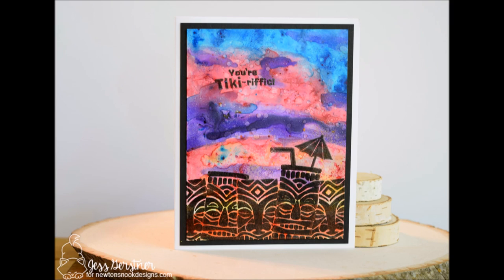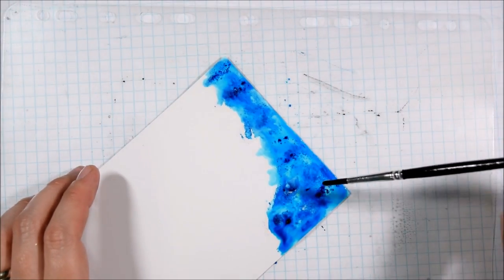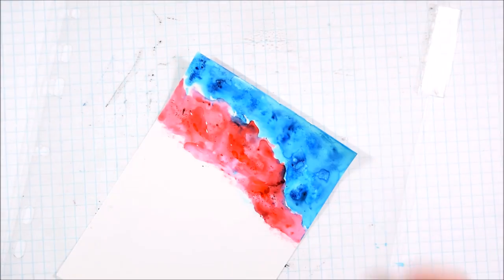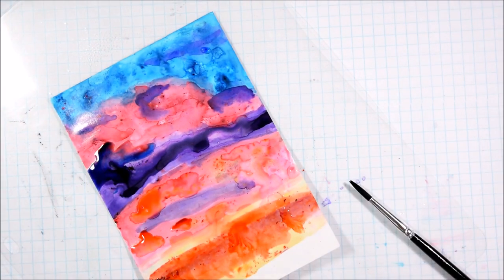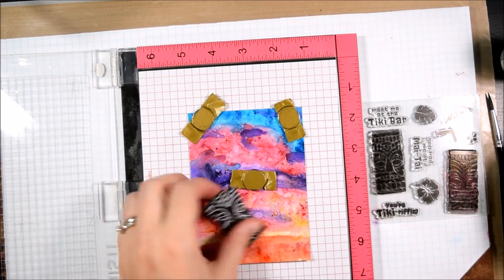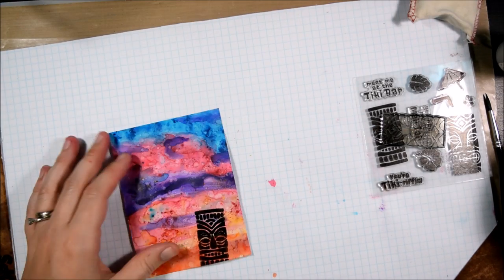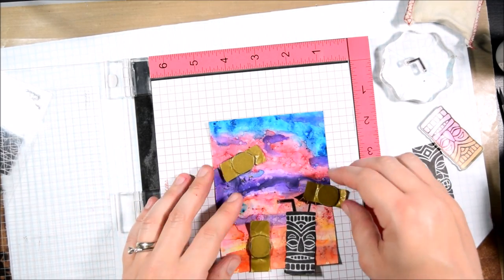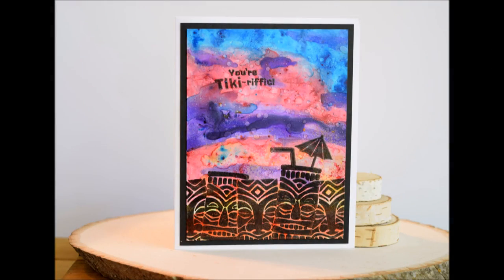Color Burst on Gloss Paper for Newton's Nook Designs Inky Paws Challenge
This video shows how to create a watercolor background on gloss paper with Ken Oliver Color Burst.

• Silver Brush 3000S-2 Black Velvet Short Handle Blend Squirrel and Risslon Brush, Round, Size 2  ——
• Zing! Clear Embossing Powder 1-Ounce  ——